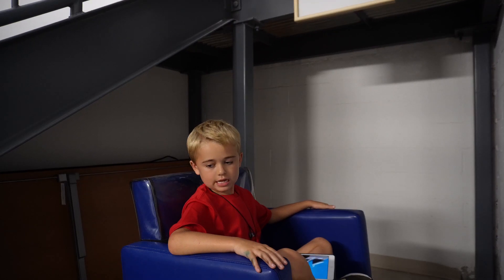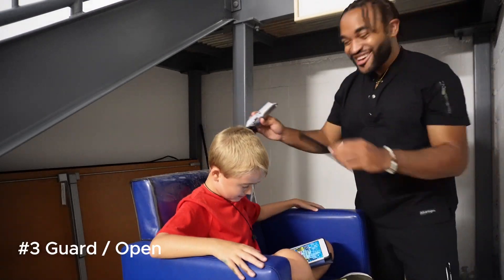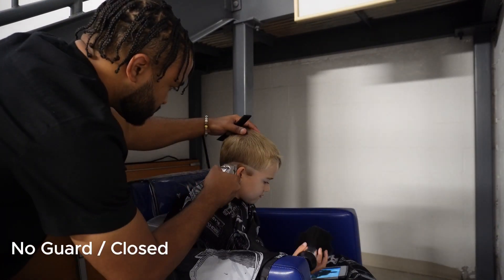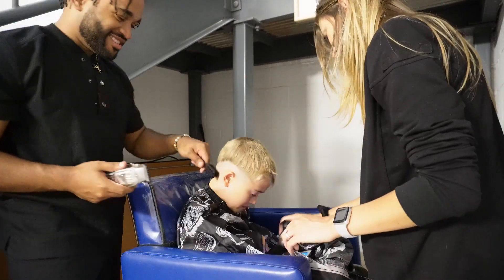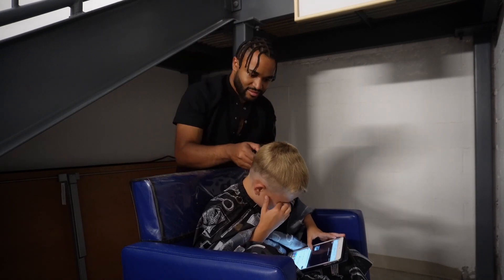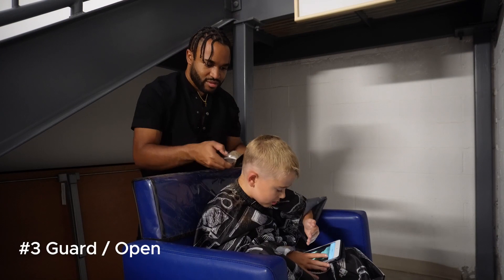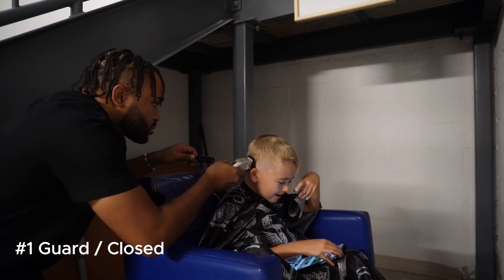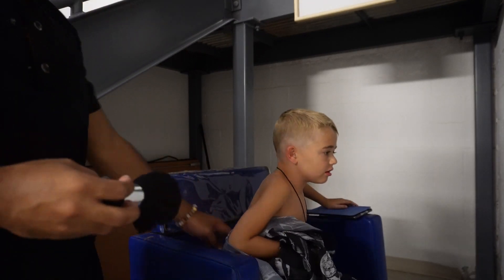He Only Cried Once! Sensory Friendly Haircut | Low Drop Fade | Haircut Tutorials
Have a child struggling with haircuts and need a way to do home haircuts at home? Watch this tutorial for best practices with children with sensory needs.